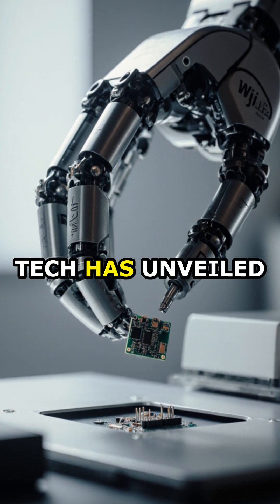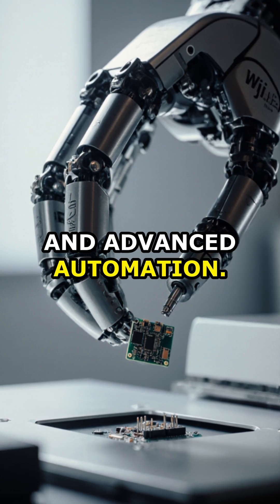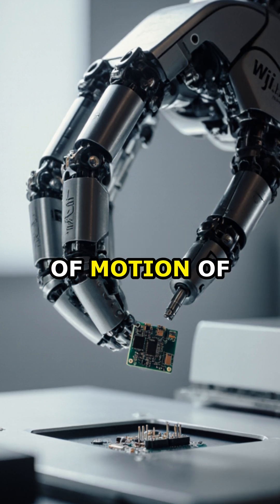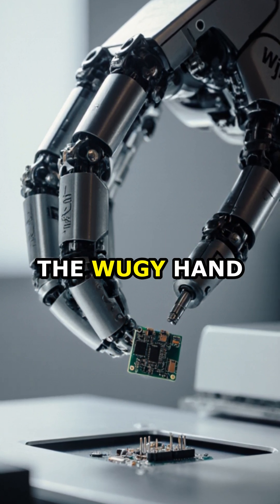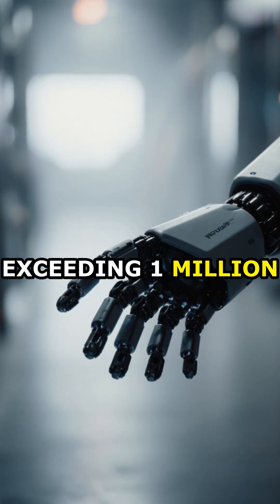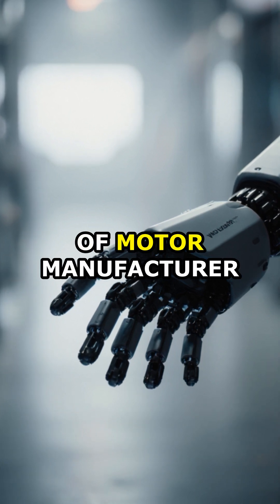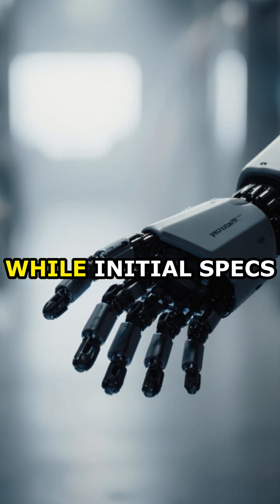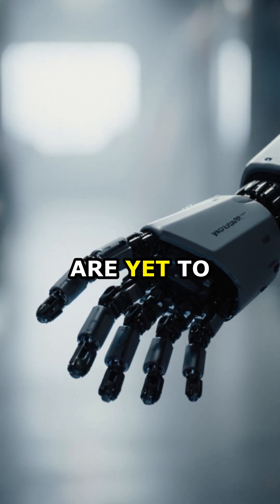Wuji Hand: The Next Generation Robotic Hand for Humanoids!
Wuji Tech just dropped the Wuji Hand, a super dexterous robotic manipulator poised to revolutionize humanoid robots and automation! With human-like agility and impressive strength, this new tech aims to be a game-changer. Find out what makes it so special and what it means for the future of robotics.